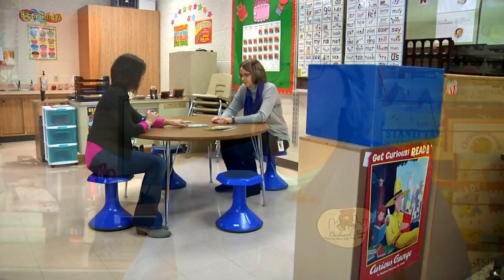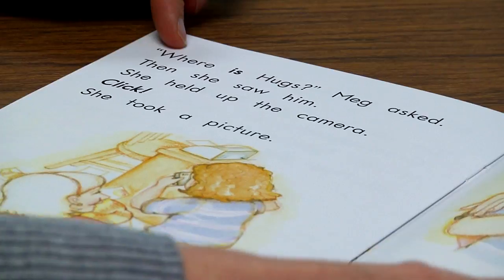King Elementary SOAR Profile